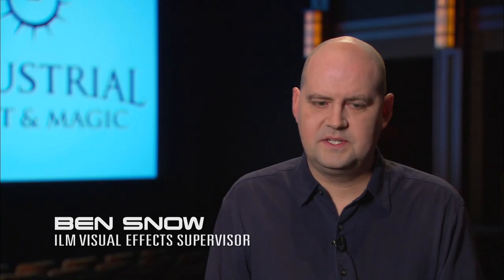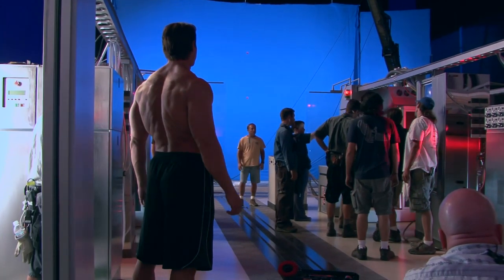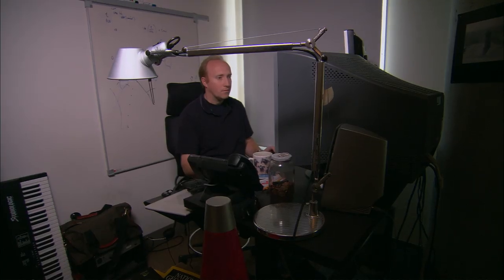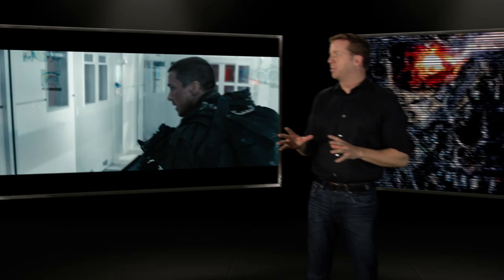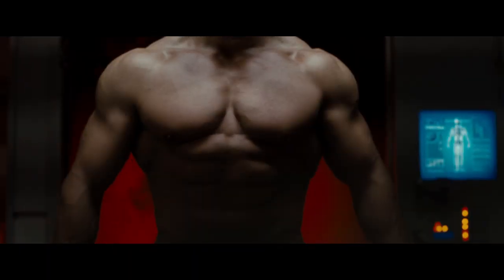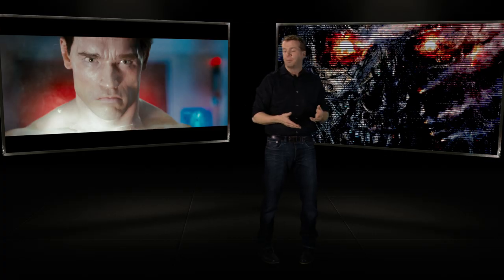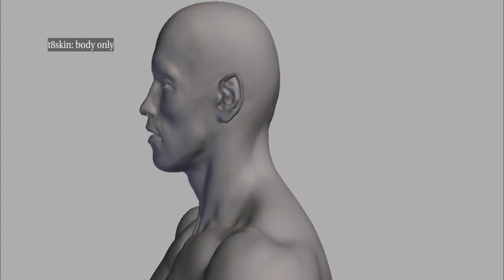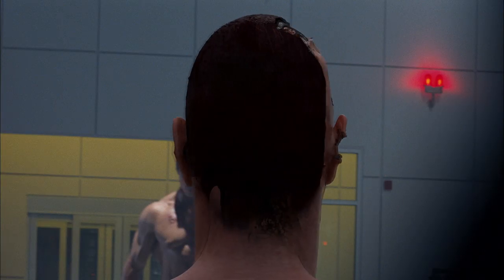Terminator Salvation - CGI making of (2009) HD